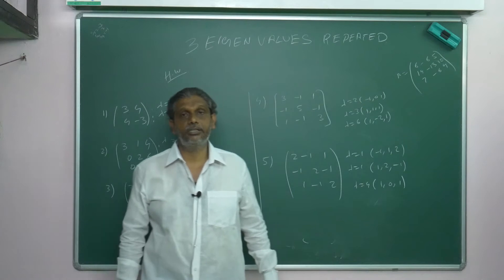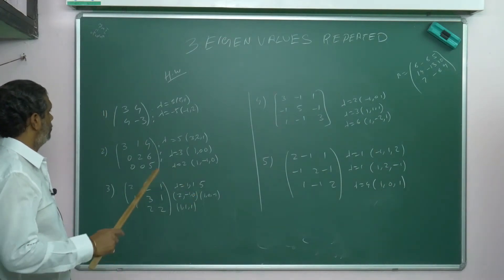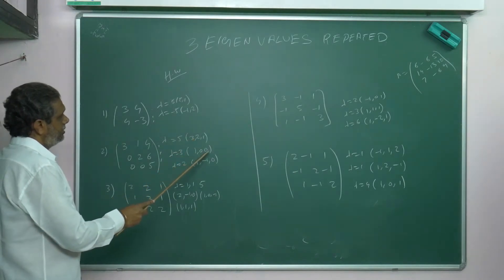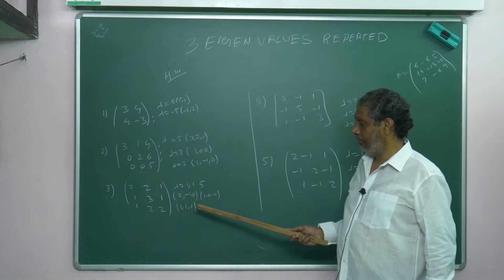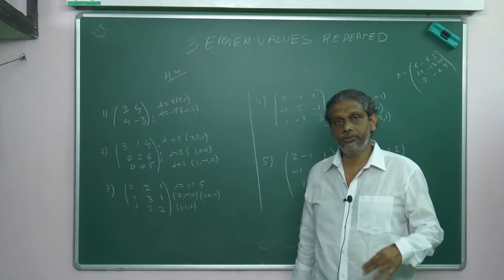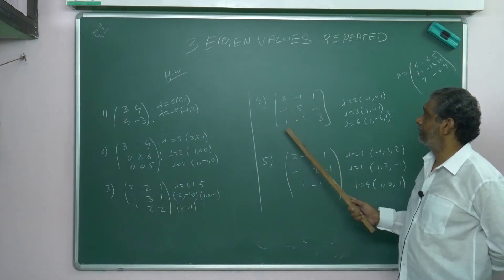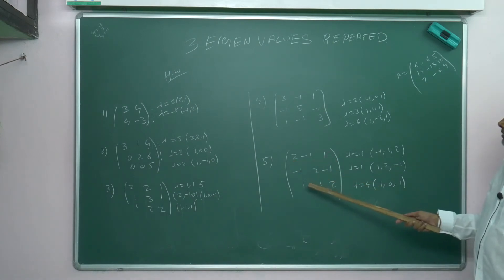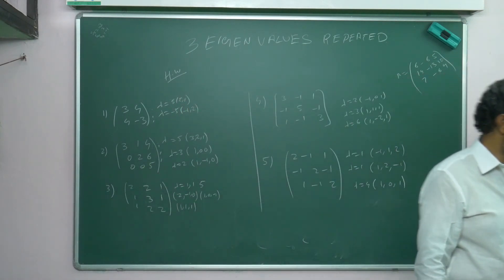MATRICES-08/ TO DO (HOMEWORK) EIGEN VALUE and EIGEN VECTORS PROBLEMS By Dr BAPUJI PULLEPU (Dr BP)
TO PRACTICE (HOMEWORK) EIGEN VALUE and EIGEN VECTORS PROBLEMS By Dr BAPUJI PULLEPU (Dr BP)